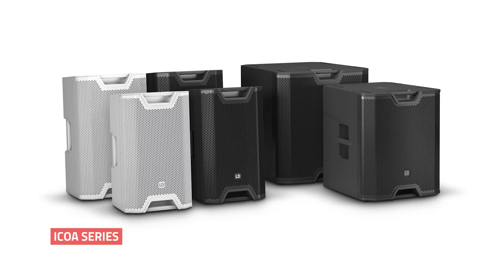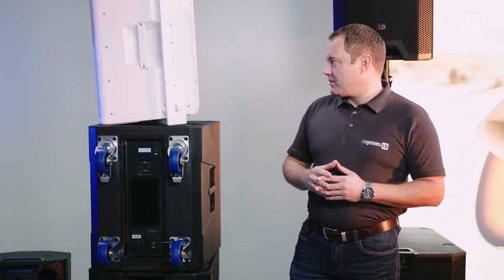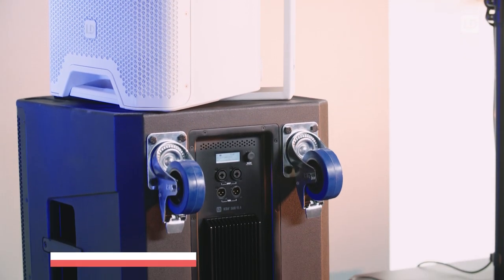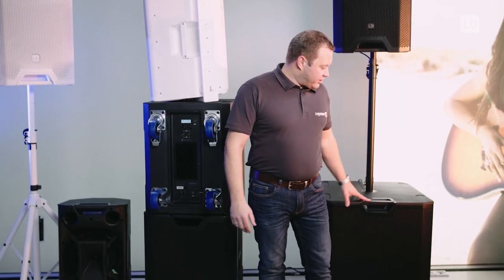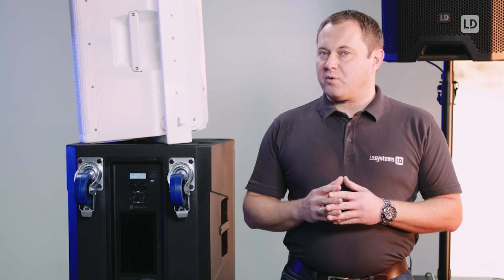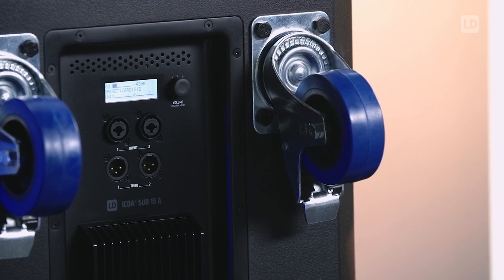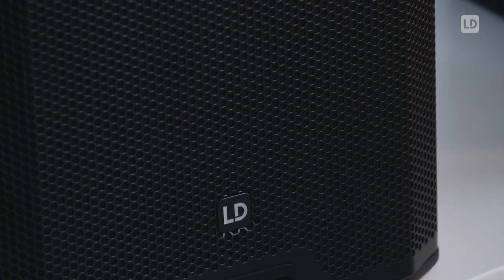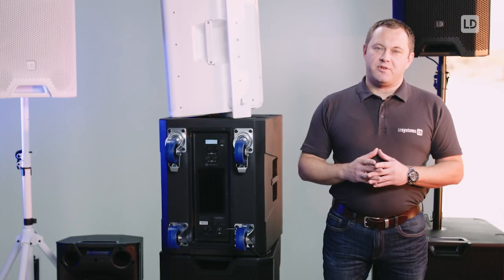LD Systems ICOA® Series - Coaxial Loudspeakers and Subwoofers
Enjoy the freedom of blasting the sound as loud and hard as you want for your audience.
The horn-loaded woofer covers the complete bandwidth of sound with rich, deep bass. The choice is all yours: use the coaxial speakers as either column loudspeakers or as monitor boxes – in 12″ or 15″ format. After all, both the powered and passive loudspeakers in the LD Systems ICOA® Series are true all-rounders: their coaxial configuration allows the BEM-optimised CD horn – and the logo – to be easily rotated 90°.

The result: you can perfectly position your powered loudspeaker at the right transmission angle. The sound is brilliant and super powerful in all positions, and the design is truly impressive, no matter if installed as a vertical column loudspeaker or horizontal monitor box. Every now and then all you need is a new perspective for greater freedom!

A BT model is also available for this coaxial powered loudspeaker with Bluetooth® streaming, and the ICOA® Series is topped off by 15″ and 18″ subwoofers. Sturdy aluminium handles, the adjustable stand adapter and a wide variety of optional accessories for installation and transport make the powered speakers in this series real experts.

The ICOA® Series’ passive loudspeaker comes in both black and white.

LD Systems® is a brand of the Adam Hall Group.